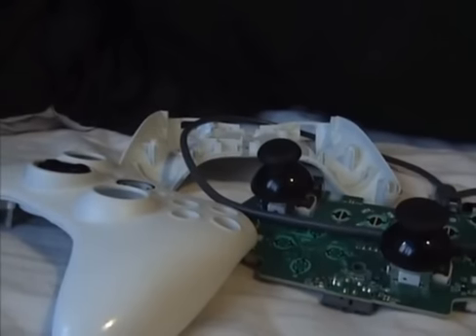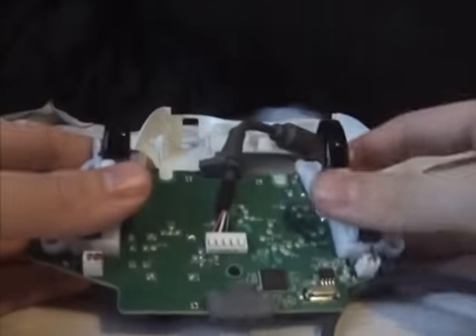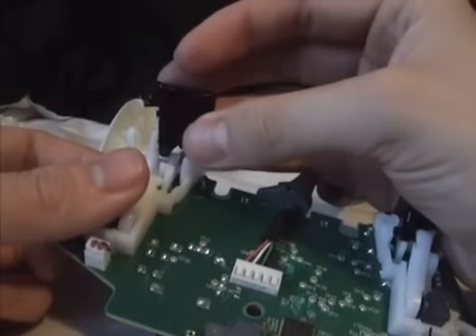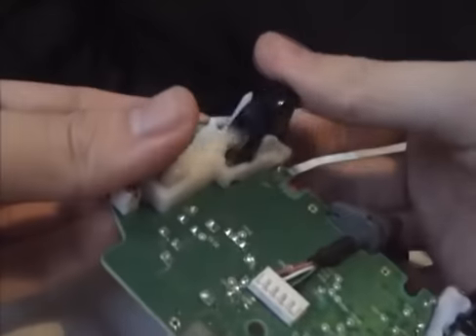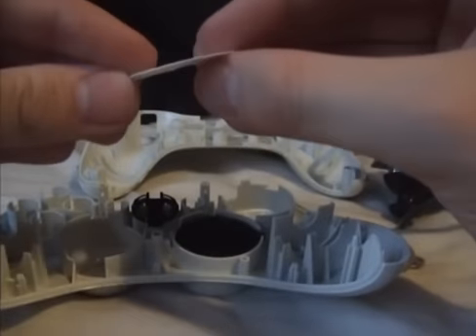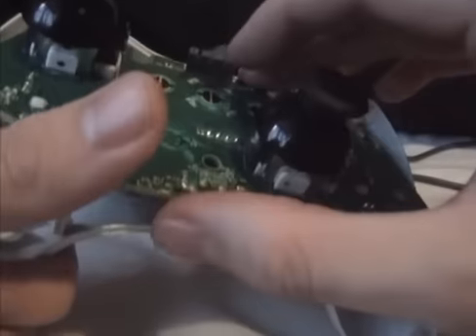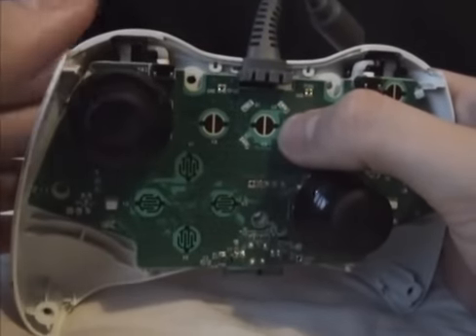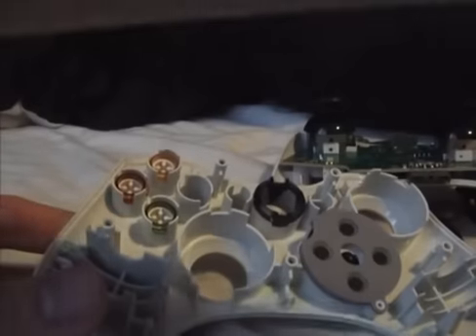Xbox 360 controller triggers + bumpers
short video explaining how to remove triggers and bumper buttons as well as some insight into the d-pad fix and choice of analog sticks you can use.